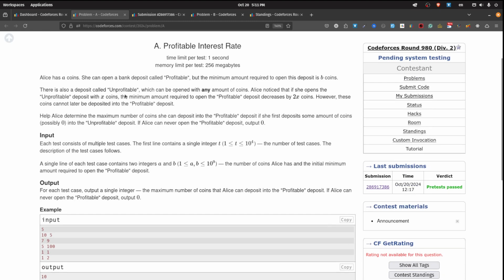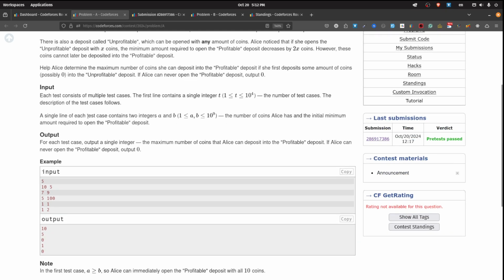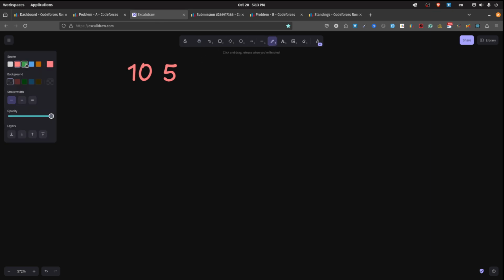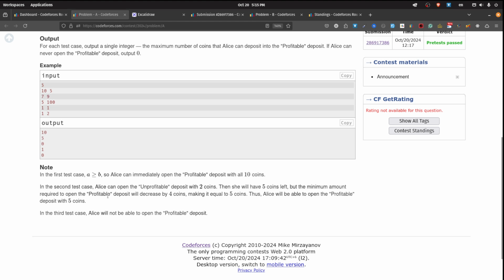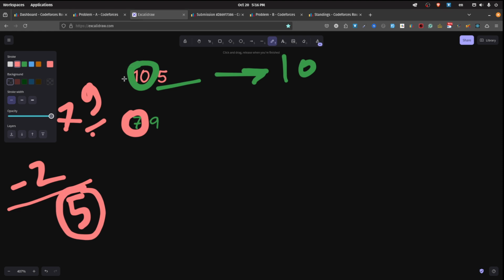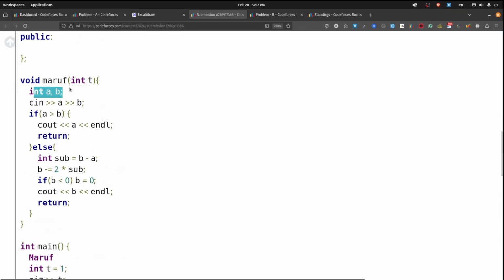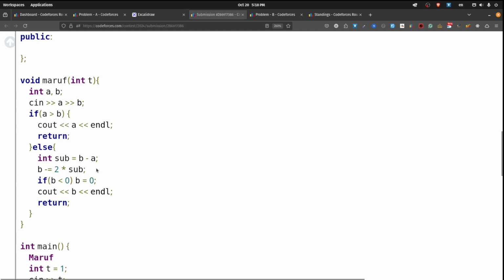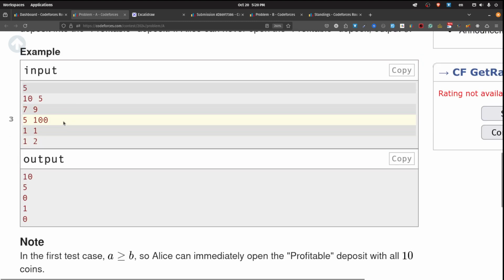A. Profitable Interest Rate | Codeforces Round 980 (Div. 2) | Programming for Career